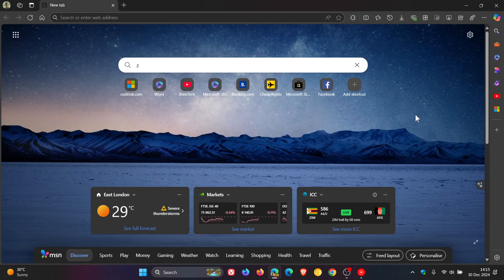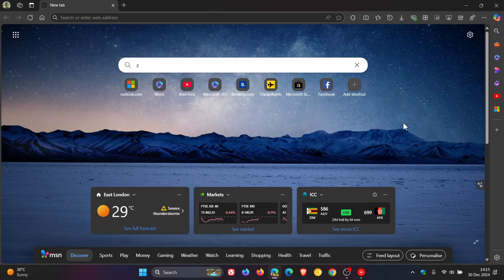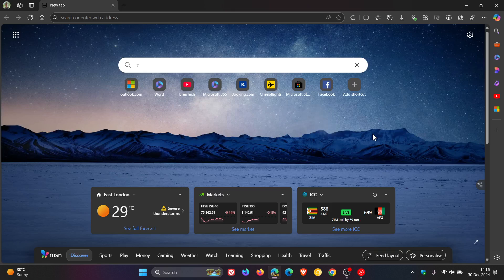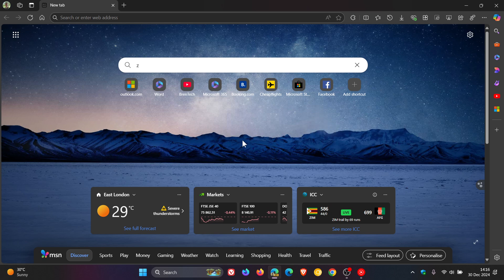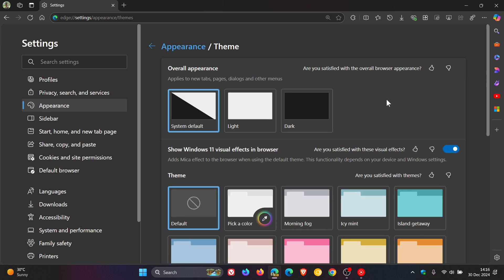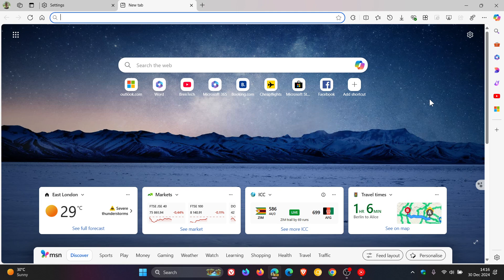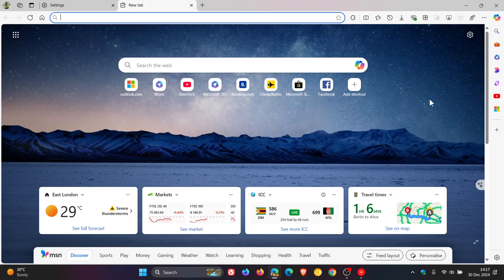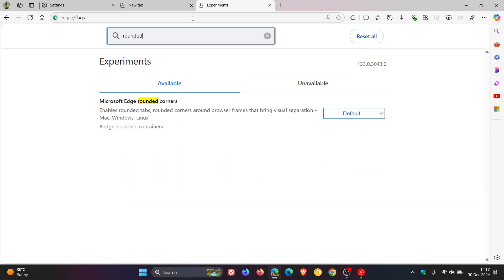Microsoft Edge Rounded Corners are Here to Stay!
In Microsoft Edge Canary 133, the browser frame has a rounded look again.